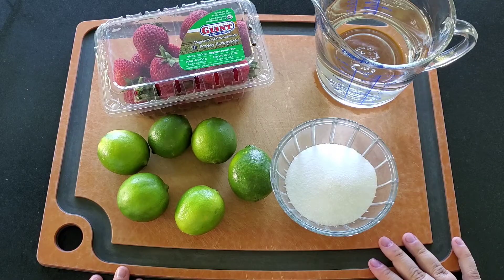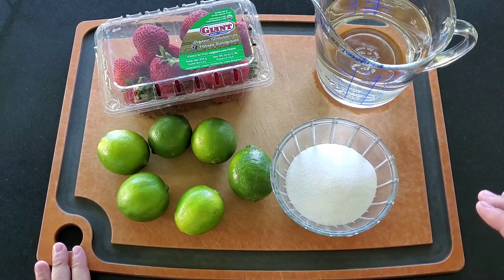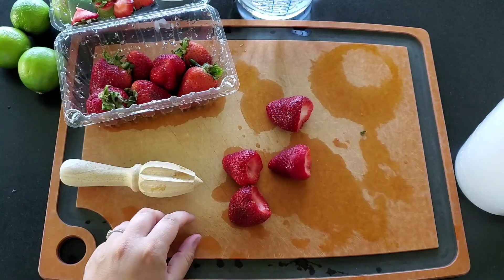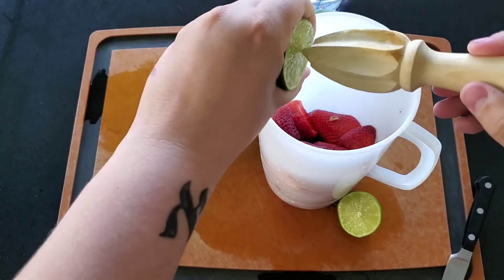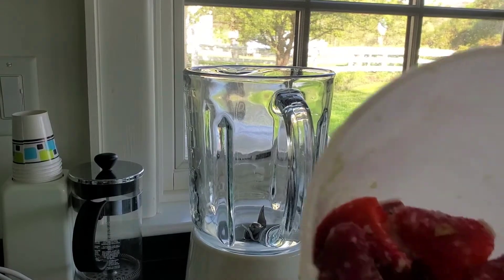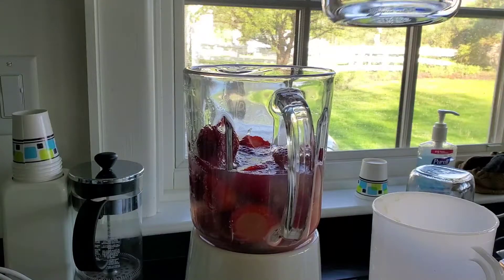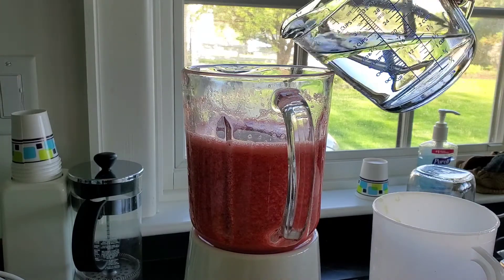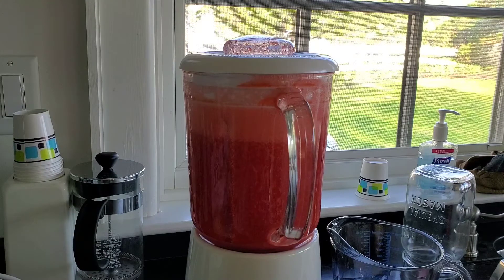Make Strawberry Limeade with Ms. Jenn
Memorial Day Weekend is the unofficial start to summer, and what better way to welcome the warm weather then by making a yummy refreshing homemade limeade!